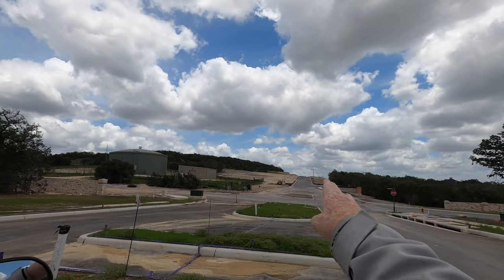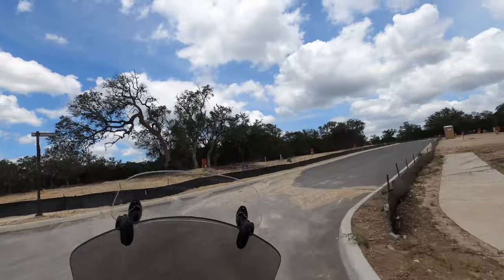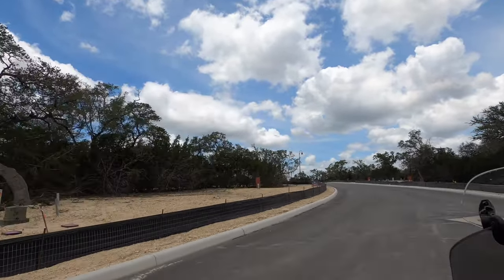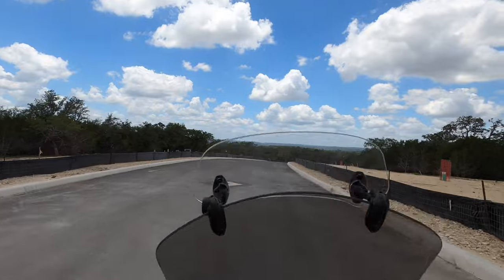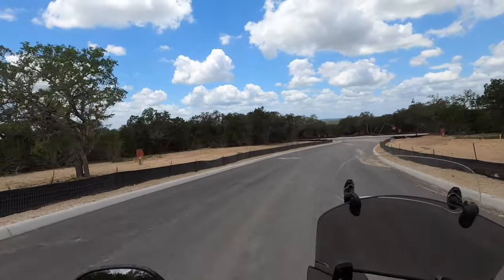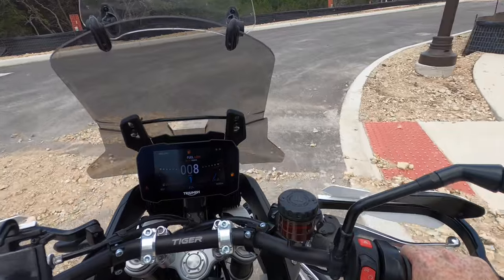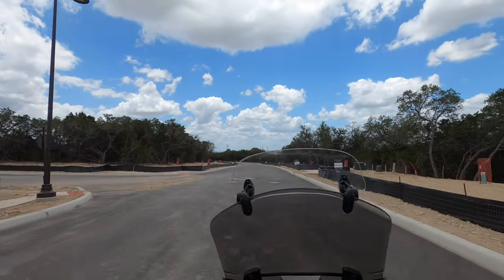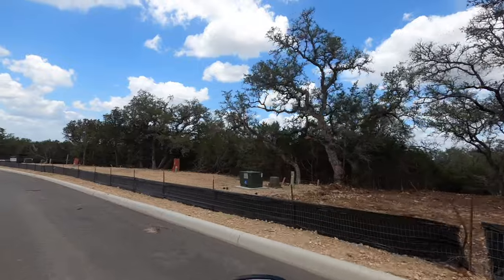New Construction, Esperanza, Boerne Tx, New Section with Larger Lots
The master planned community of Esperanza in Boerne Tx has just opened a new section with lots ranging from .26 to .5 acres. Perry Homes and Monticello homes will be the exclusive builders in this section.
I think it's neat when viewers become clients. If you're moving to New Braunfels, Boerne  or another part of the greater San Antonio and you'd like for us to work together, then definitely reach out! So please feel comfortable reaching out to me anytime. ⬇️